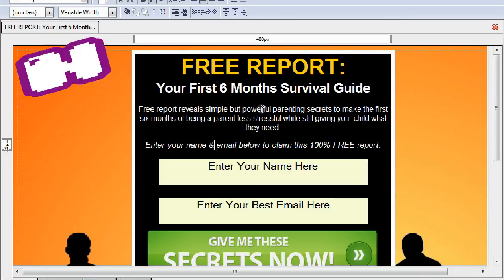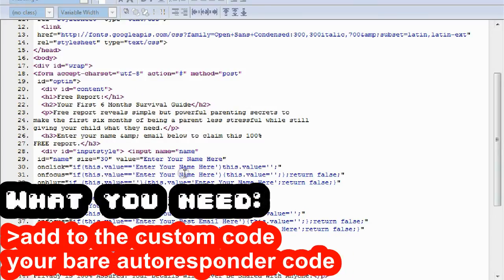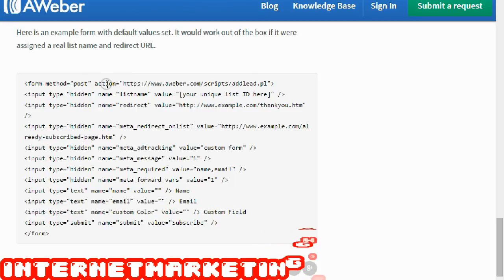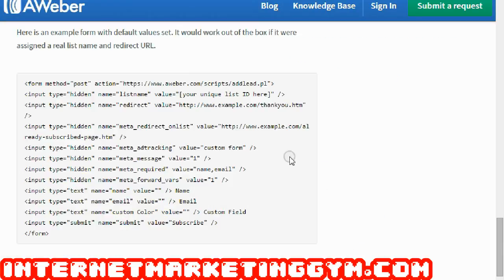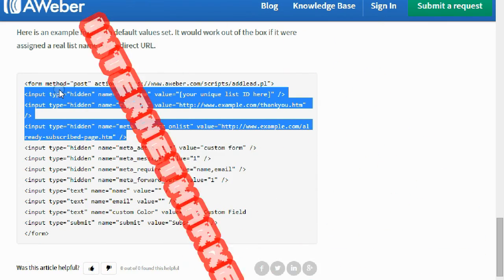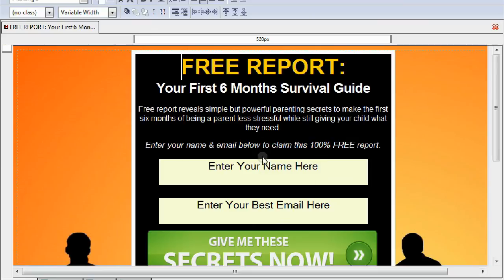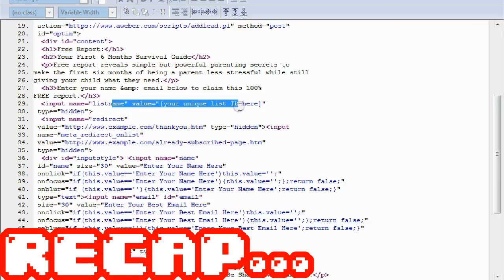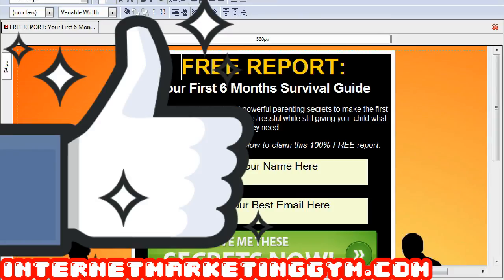How to Add Your Aweber Code To a Custom Squeeze page/Opt-in Page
Learn how to add your Aweber code to any custom squeeze page or opt-in page with this straight forward tutorial:

This is a common scenario, you bought an amazing looking squeeze page and you are super happy and excited but you don't know how to apply your code.

No worries because I'm going to show you 'how' with this simple to follow guide. It's all about adding what your custom page doesn't have.